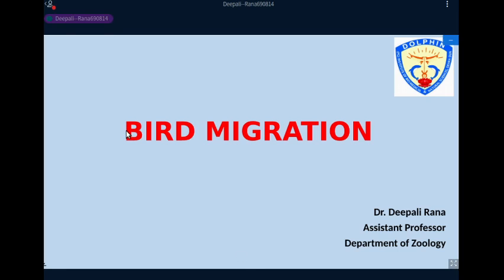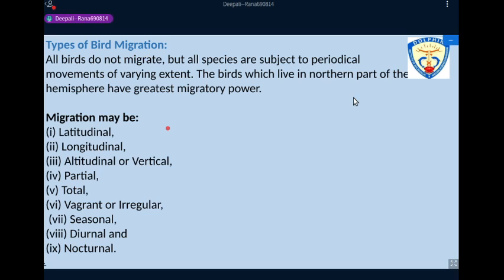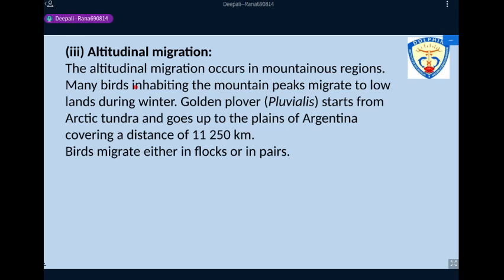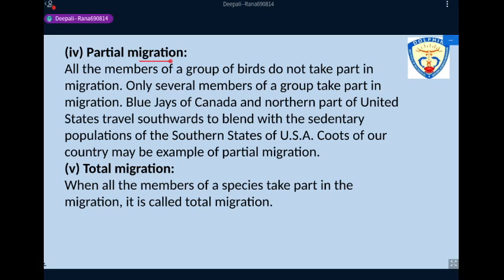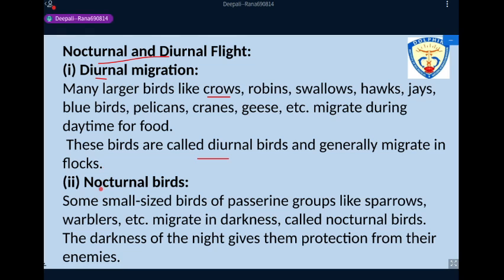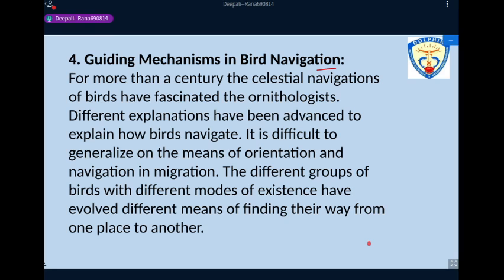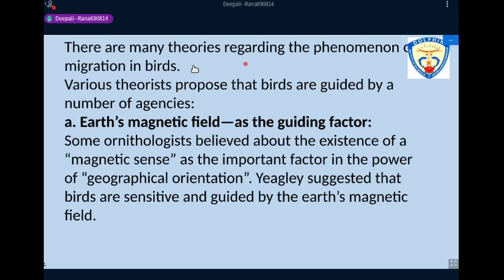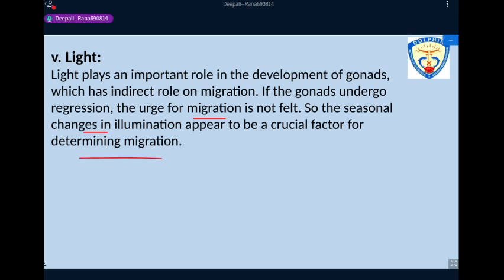Bird Migration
Types and advantages of Bird Migration.